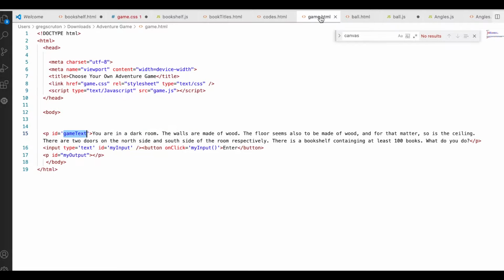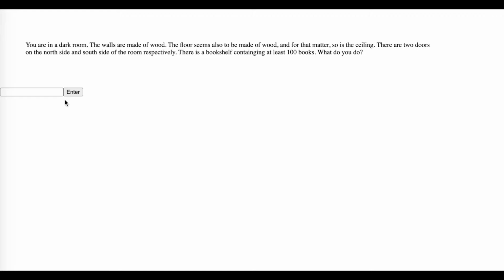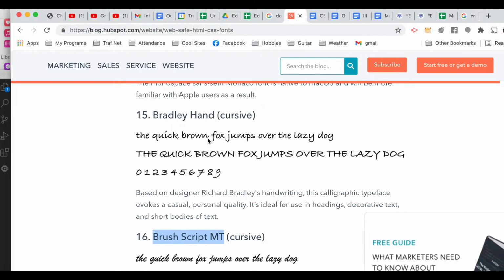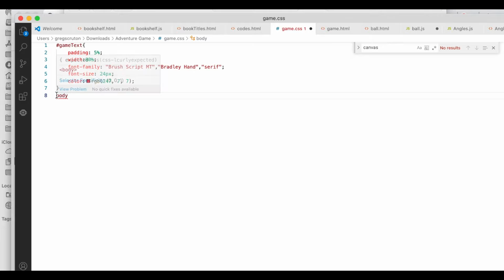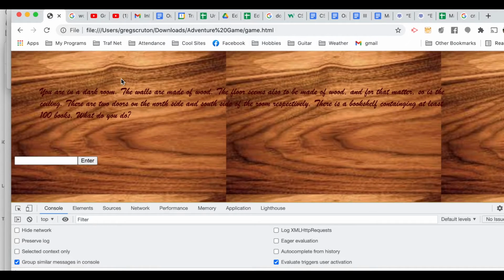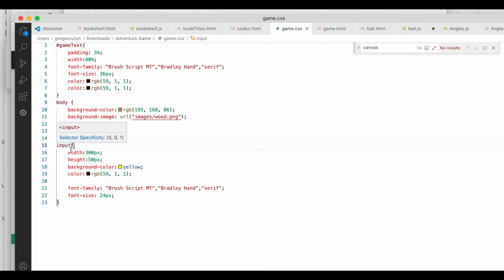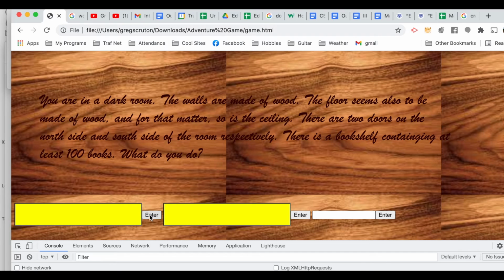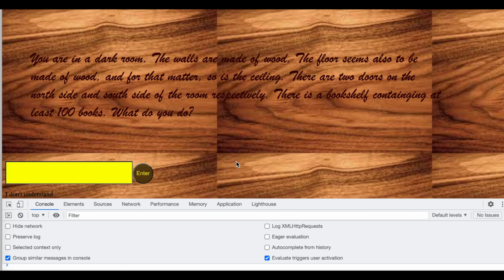Introduction to CSS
A simple introduction to CSS in a text based "Choose Your Own Adventure Game"